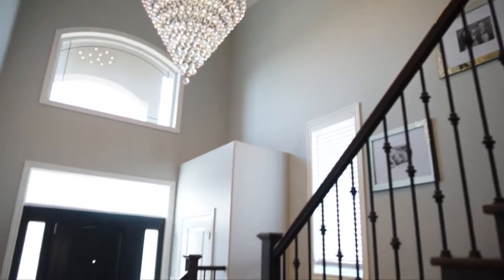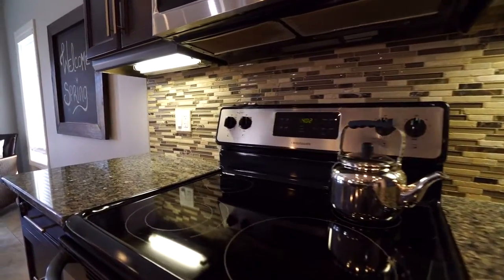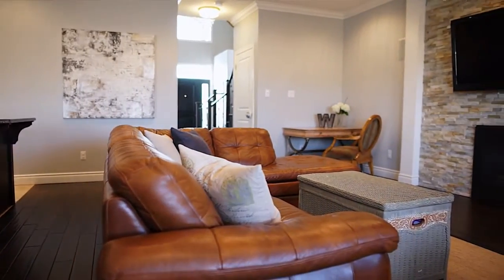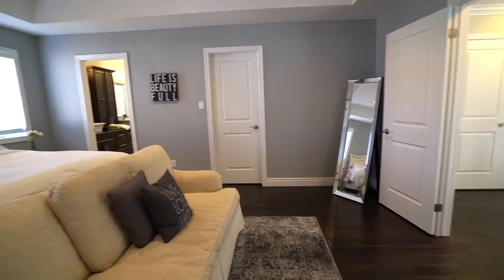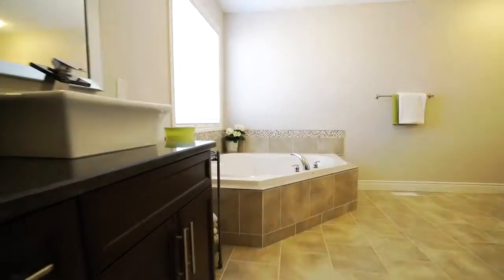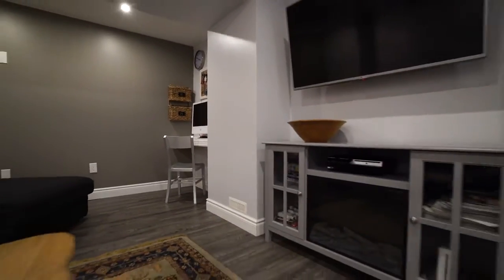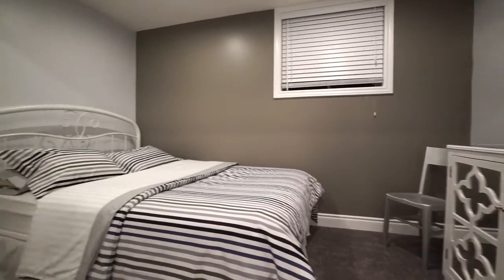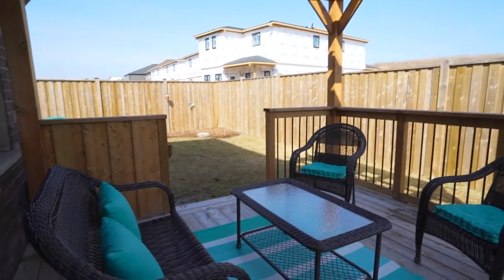6693 Navin Crescent, London ON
4 Beds, 3.5 baths, Loads of Upgrades, Contact Kris Gear Sales Representative (Century 21 First Canadian Corp Brokerage) Each office is independently owned and operated.